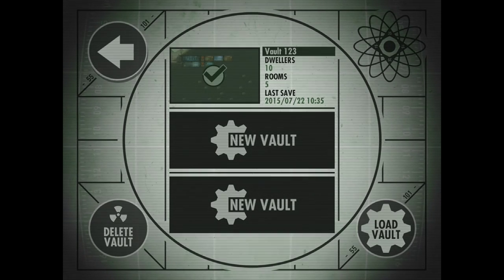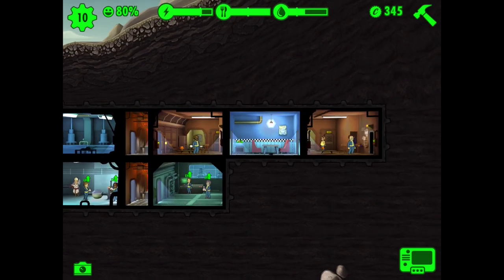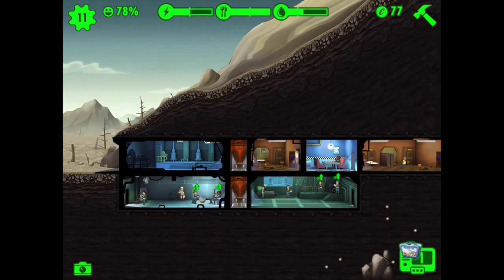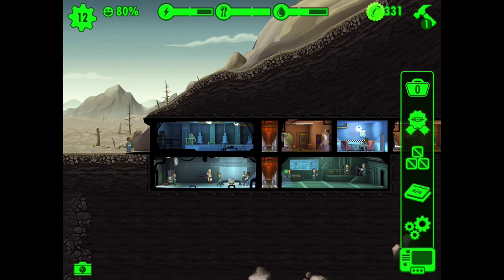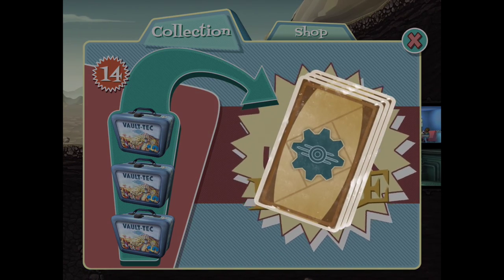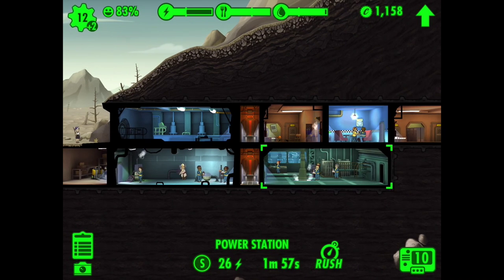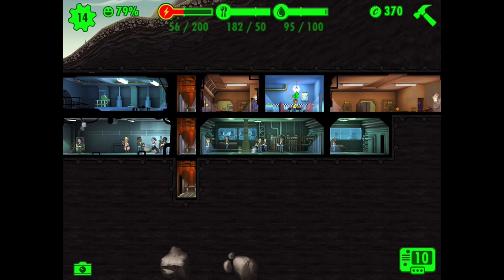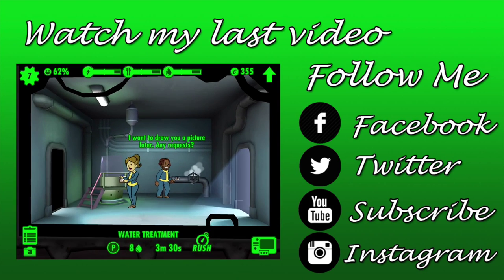FALLOUT SHELTER Gameplay Part 2 - "Nancy White!" (iOS/iPhone/iPad gameplay)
Welcome to my brand new series